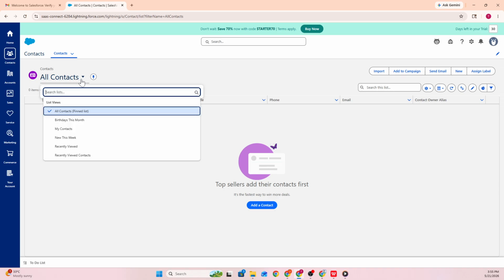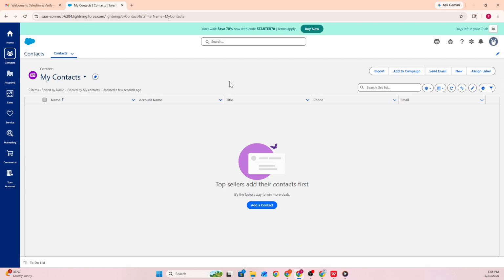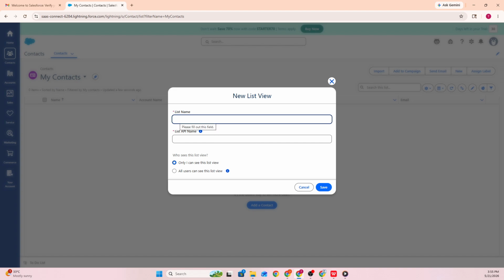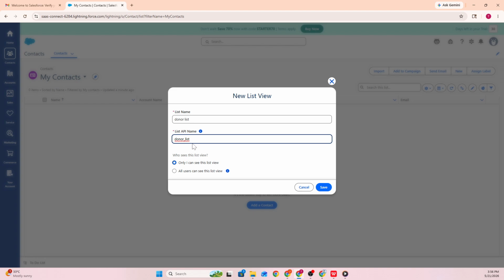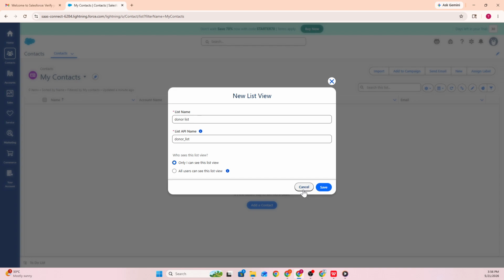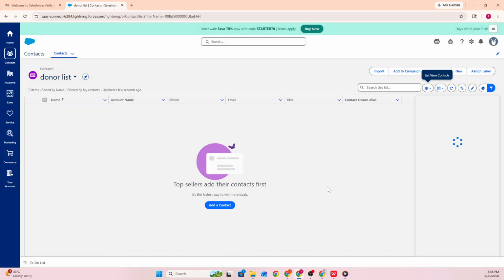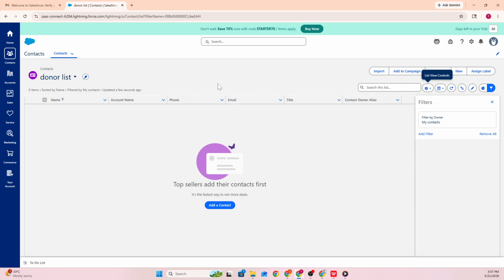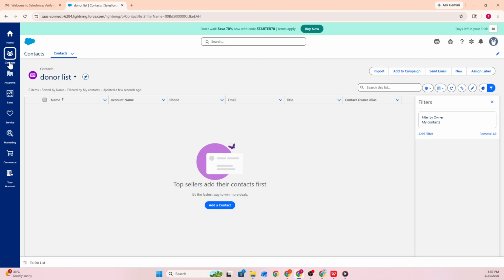How To Make Donor List In Salesforce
This tutorial provides a professional, step-by-step guide on how to create a custom donor list view within Salesforce to organize your contact data effectively. You will learn how to navigate to the contacts module, utilize list view controls to initiate a new configuration, and set specific naming and visibility parameters for your donor records. By the end of this guide, you will be able to manage your donor database with a dedicated, easily accessible list view tailored to your organizational needs.

Video Chapters
0:01 - Introduction to Creating a Donor List
0:10 - Navigating to the Contacts Section
0:36 - Accessing List View Controls
0:49 - Initiating New List View Setup
0:58 - Defining List Name and API Name
1:25 - Configuring Visibility Settings
1:52 - Saving and Finalizing the Donor List